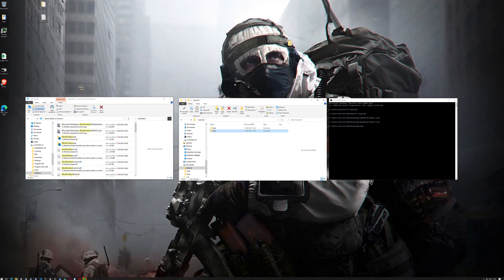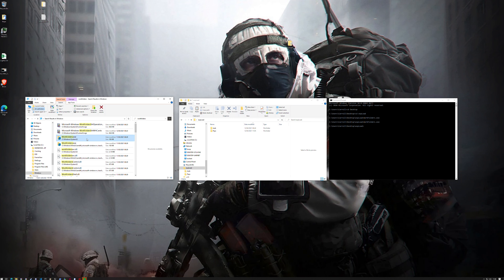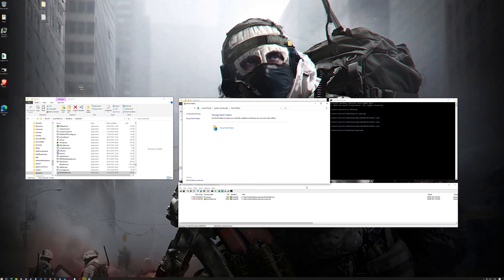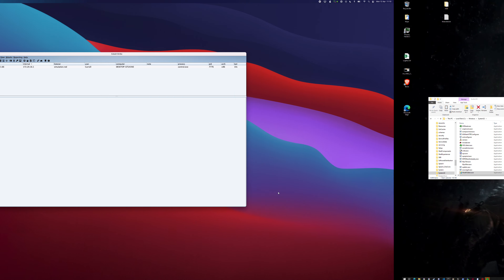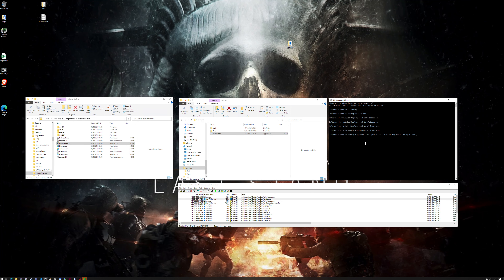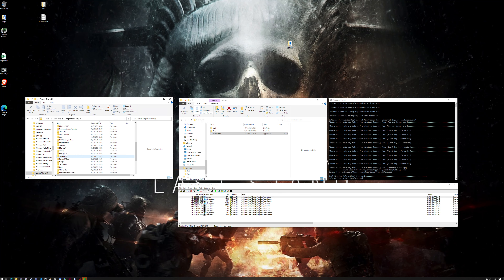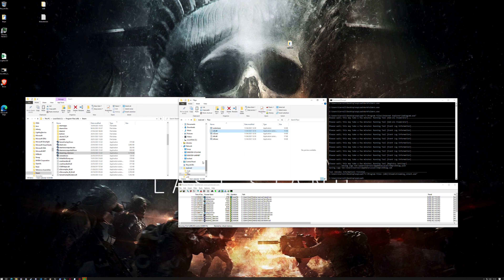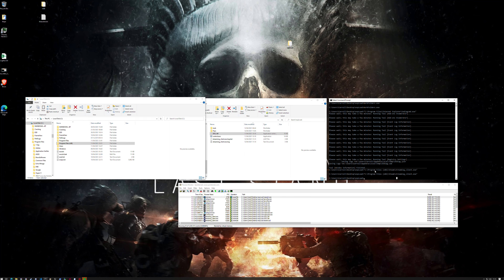expLoad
A new angle on an old problem?

This is kind of interesting as it removes the idea that you need write access to a folder that has an application with search order vulnerabilities - making for excellent binary planting/preloading exploitation.

I'm not sure how useful this is, but it's interesting